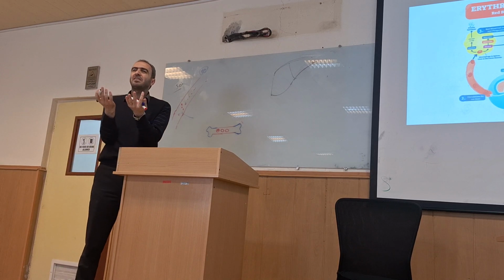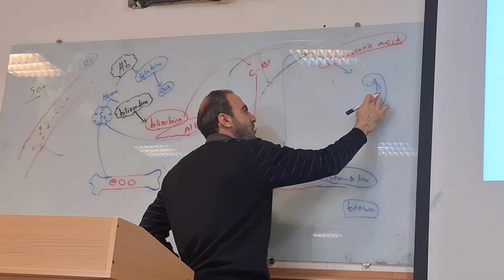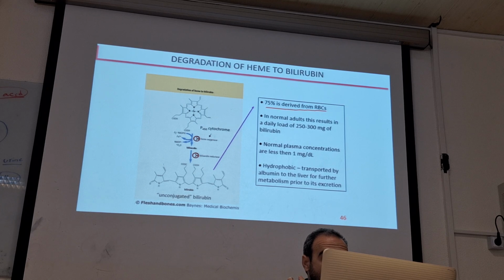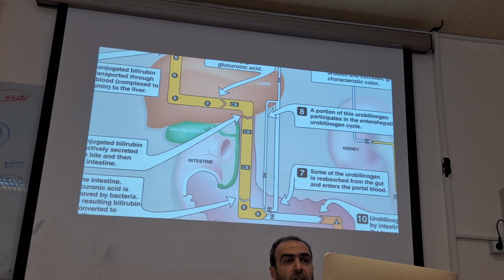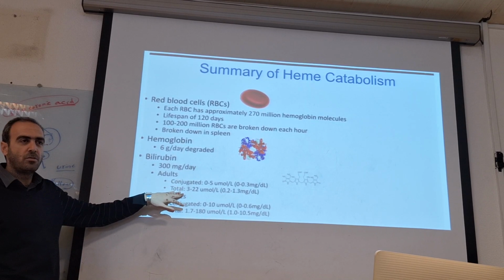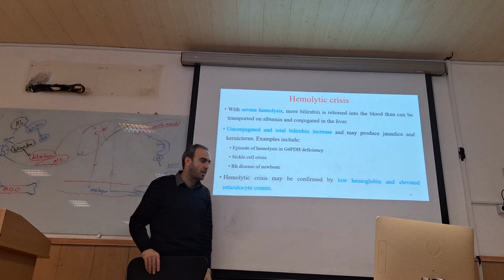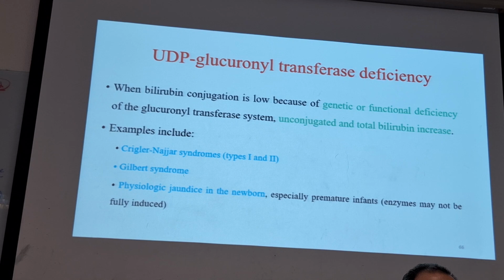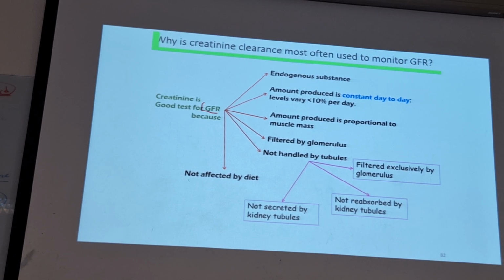Biochemstery Metabolism || L6 - p2|| NPN metabolism